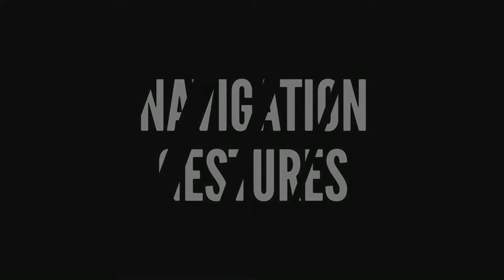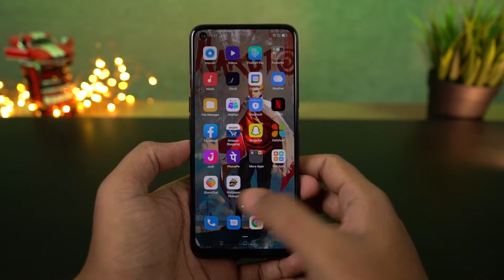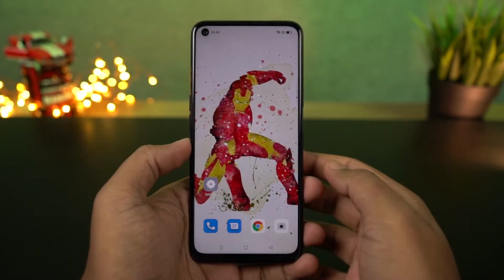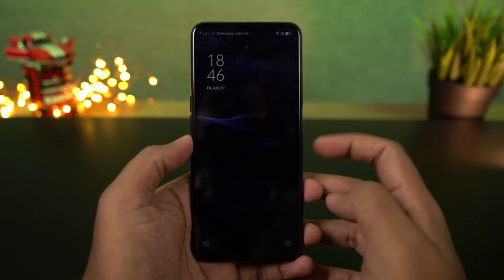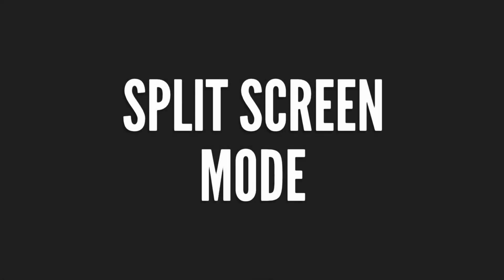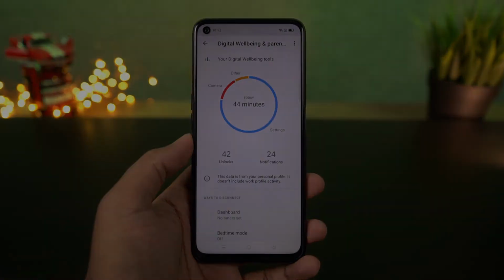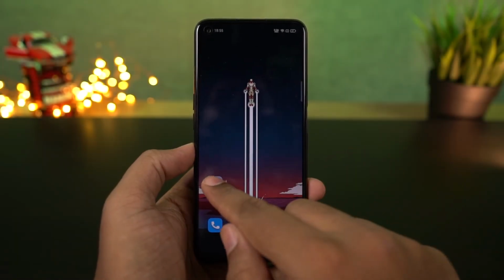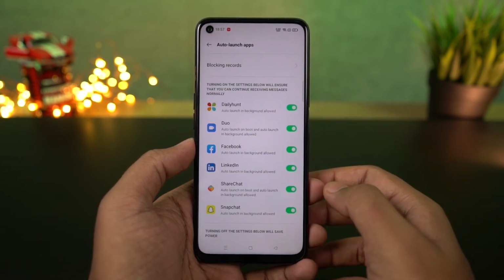Oppo A55 15+ Tips & Tricks